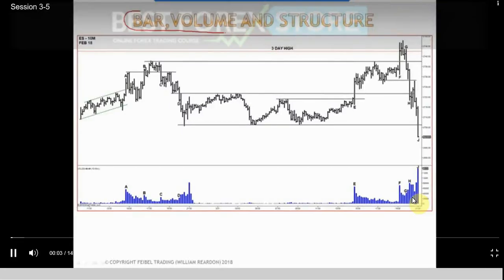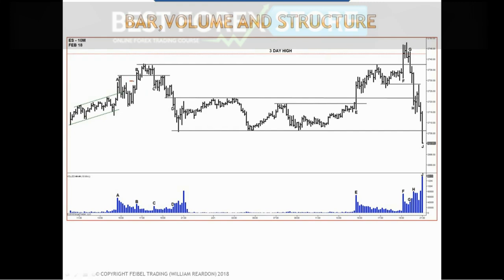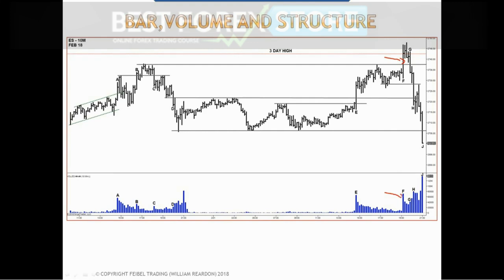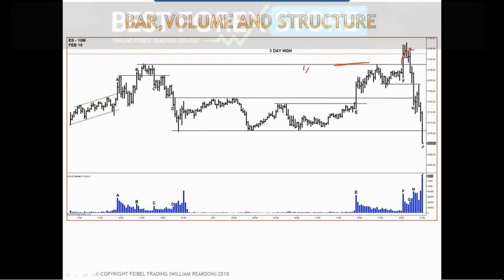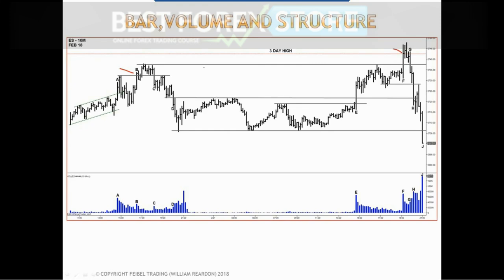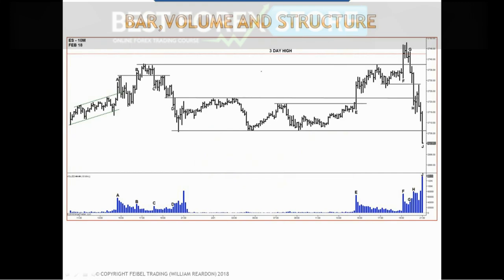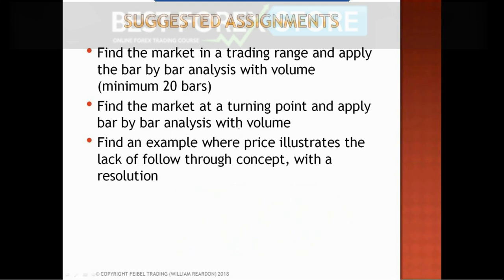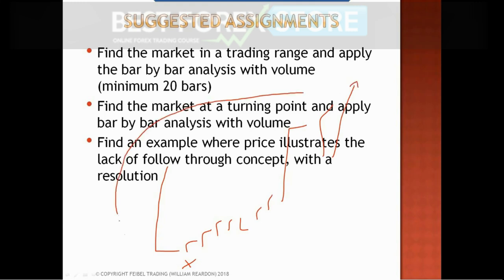session 3 5